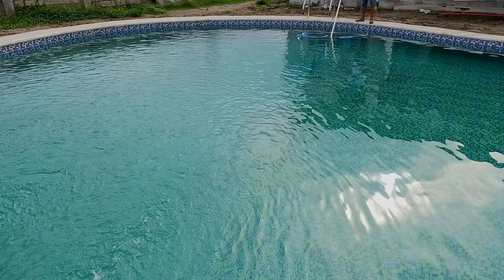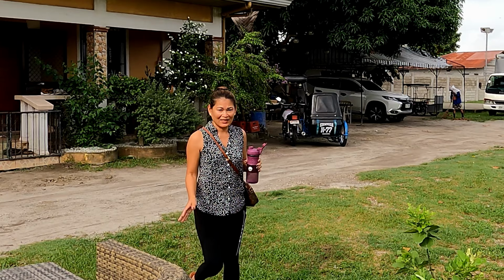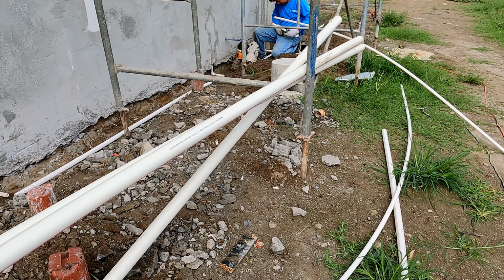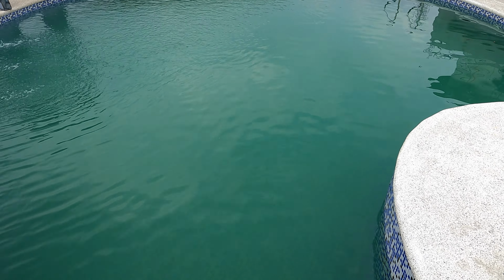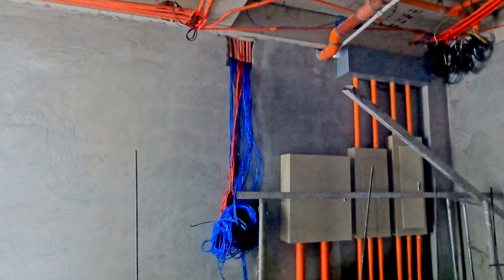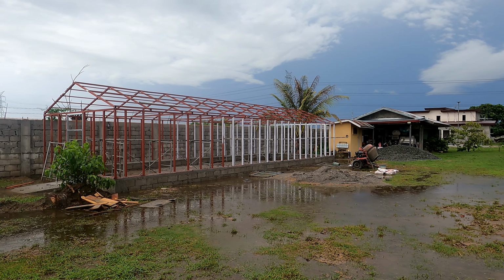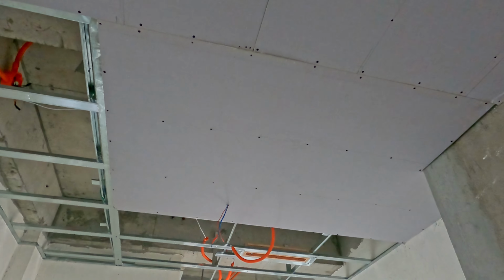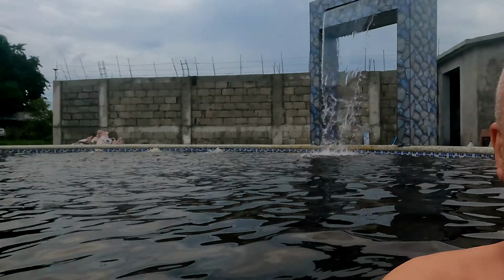Philippine House Building Day 212 - Finally in the Pool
After a long wait, I finally got to go for a swim - in very black water. I am told that the salt in the heavy rain we had reacted with the chlorine to turn the water very dark - after it had looked really good early in the morning. Never mind - the temperature was fantastic, and it felt great to finally get into the pool.
The greenhouse is moving towards being a white house, in an attempt to help keep temperatures down.
Inside the house, there was a lot of focus on ceilings again, both on the frames and on the addition of gypsum board.
And at the end of the day, a party to celebrate five birthdays.